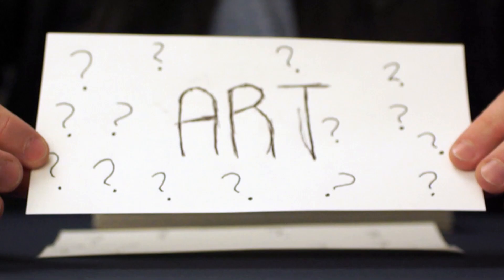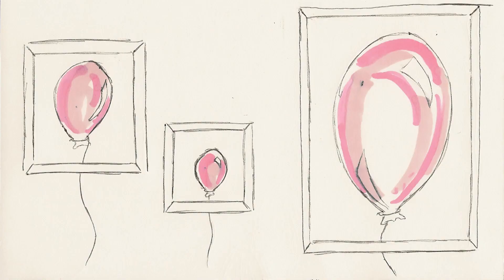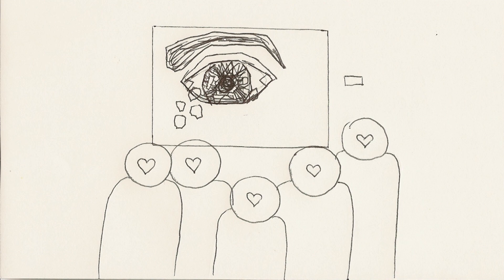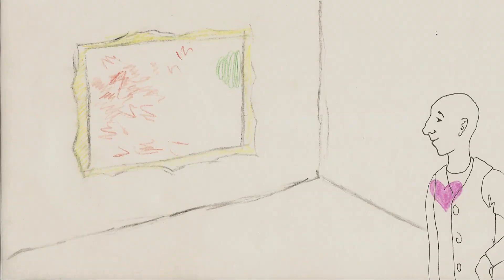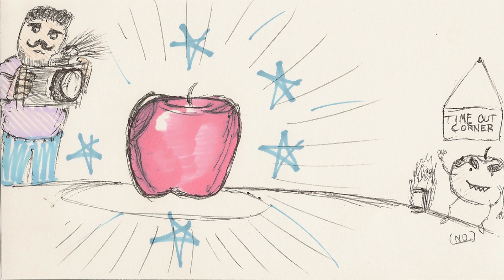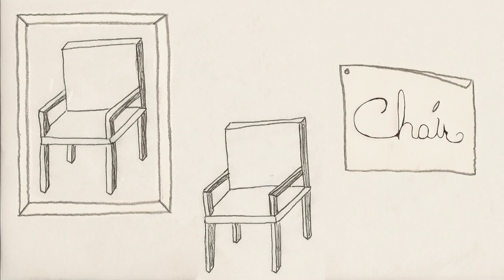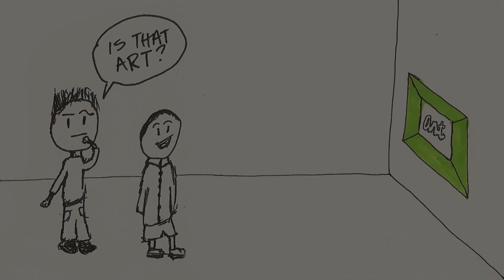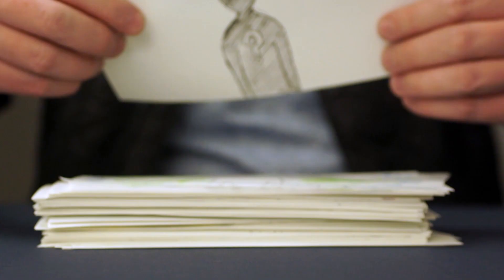What is Art - Created by Phil Hansen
Created by Phil Hansen, NAHS Creative Industries Studio, November 2014. Goodbye-Art Academy: gbaAcademy.com